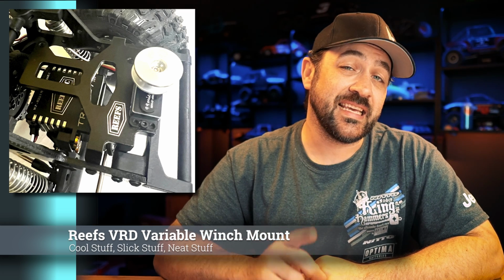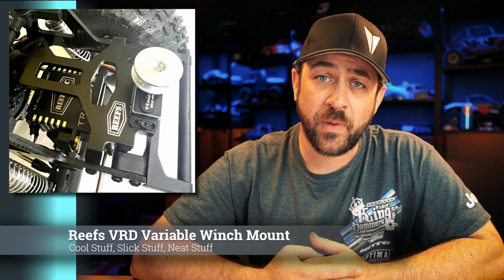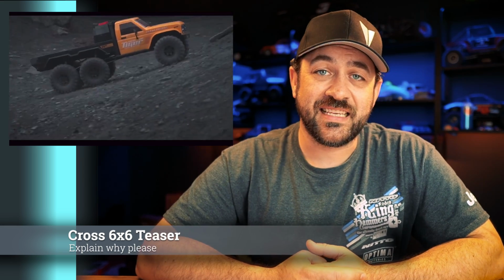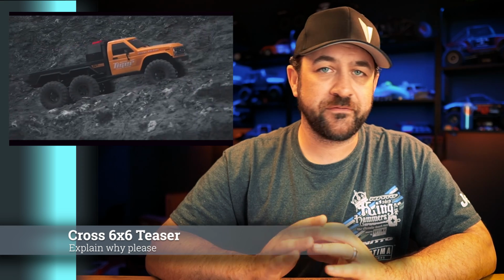$27,500 Fine for RC - Scale News Update - Episode 303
This week's episode of the Scale News Update we discuss the new law that proposes you need a criminal background check to buy a 3D printer and new releases from FMS, Tamiya, Vanquish and more

Instagram.com/HarleyDesignsInc
Facebook.com/HarleyDesignsInc